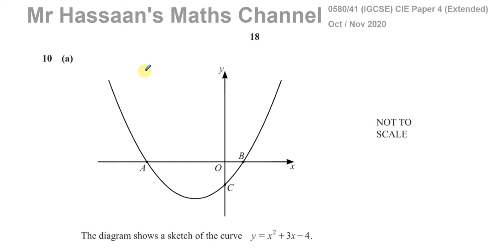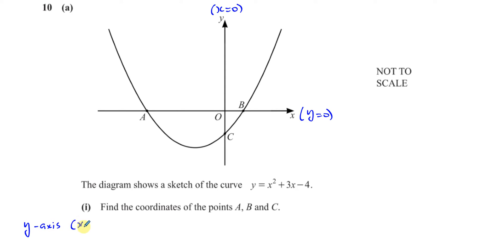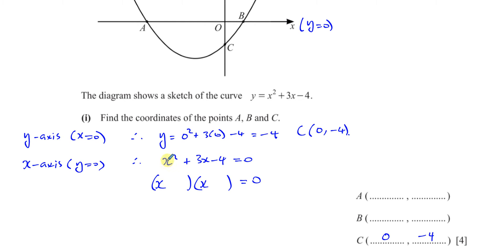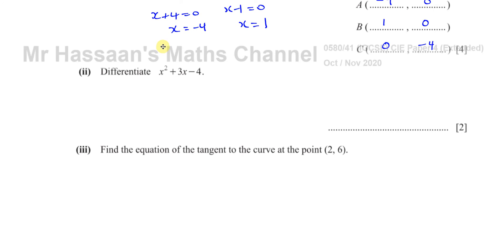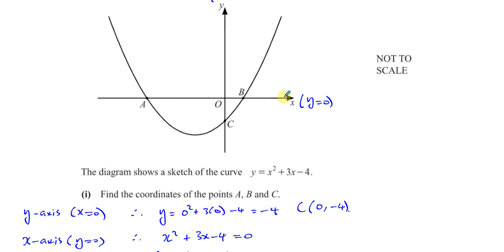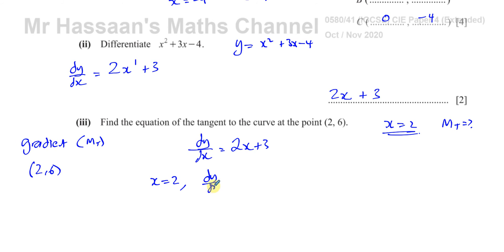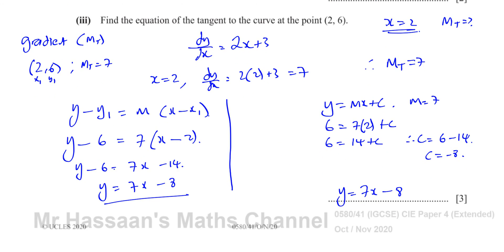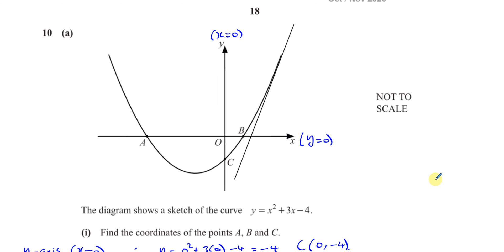0580/41/O/N/20, (IGCSE), Paper 41, Q10(a), Graphs of Functions, Differentiation, Tangents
Oct Nov 2020 Paper 41 Q10a Graphs of Functions , Quadratics, Differentiation, Eq of TangentsCheck out the links at the end of the video to find playlists for questions on this same topic